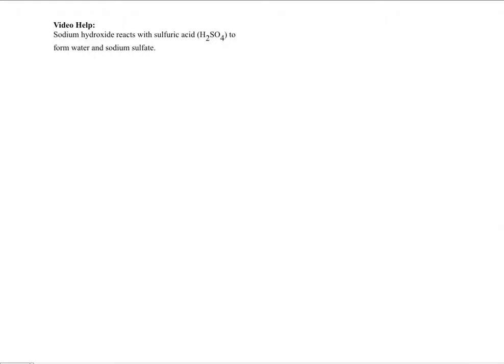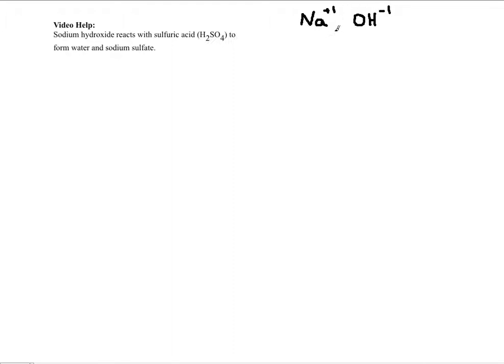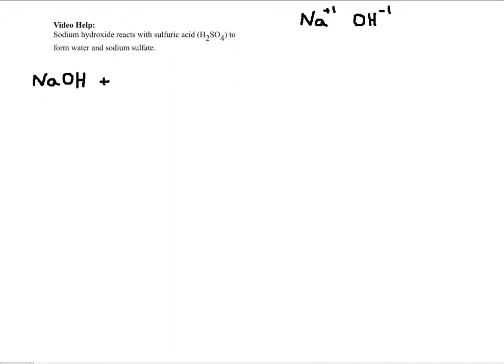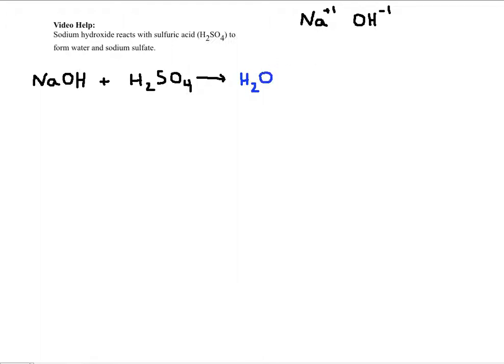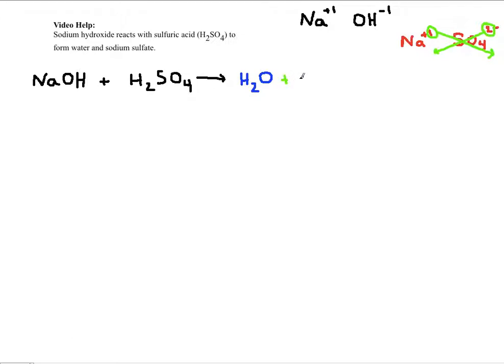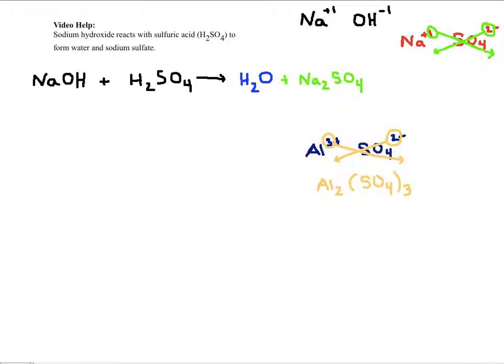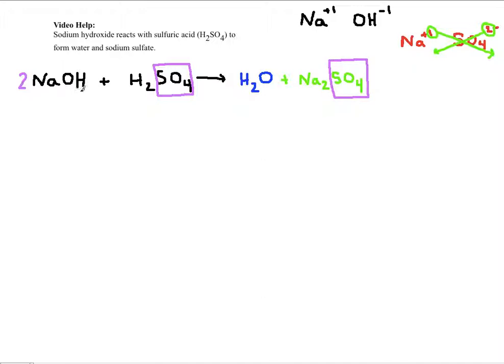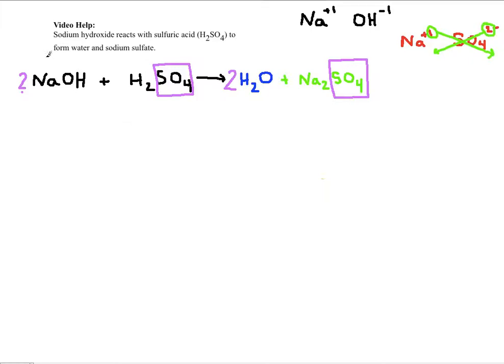Writing Reactions from Word Problems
I explain how to take a description of a reaction and convert it into a reaction that has the correct formulas.